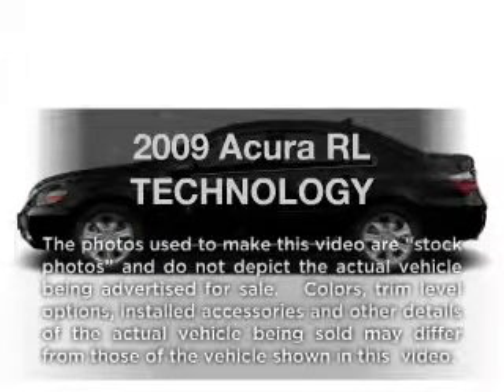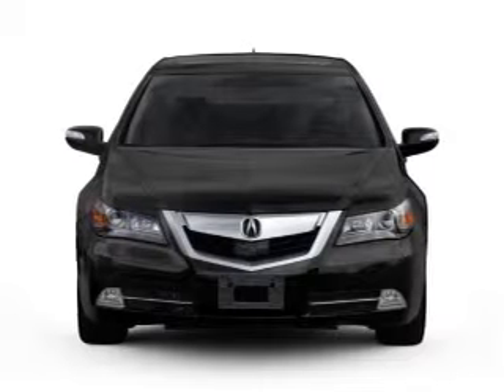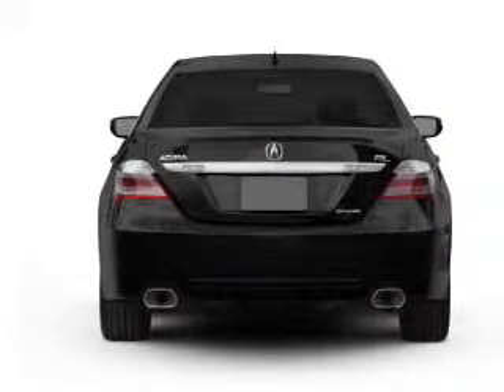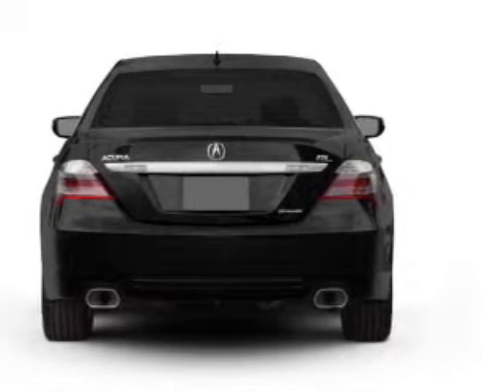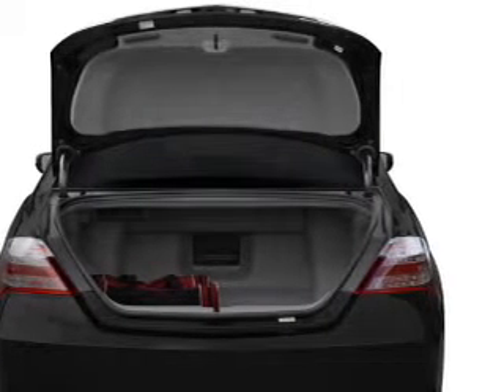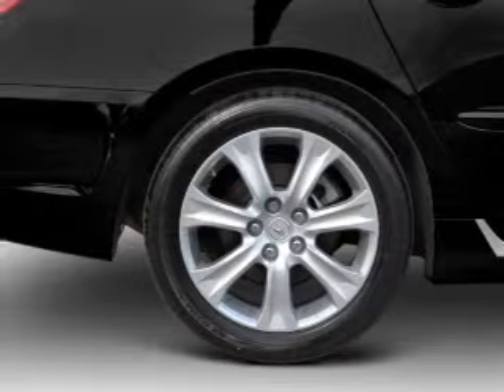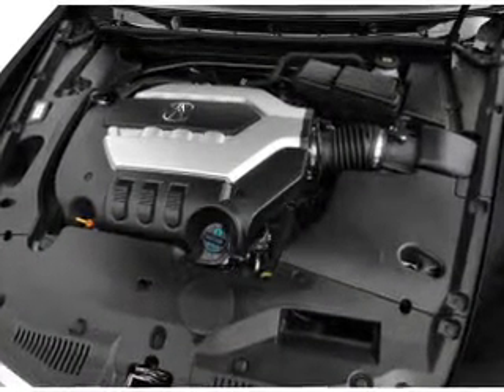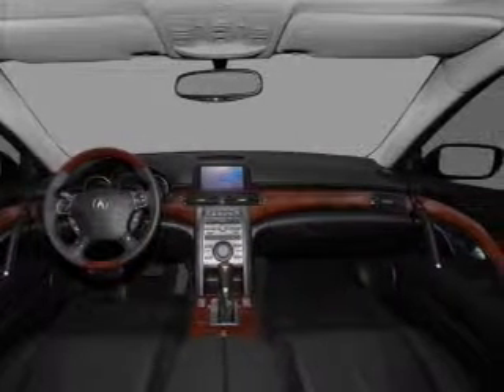2009 Acura RL - Hoffman Estates IL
Year: 2009
Make: Acura
Model: RL
Trim: TECHNOLOGY
Engine: 3.7 liter 6 cylinder 24 valve
Transmission: 5-Speed Automatic
Color: Black
Mileage: 26305
Address:
1099 W Higgins Rd